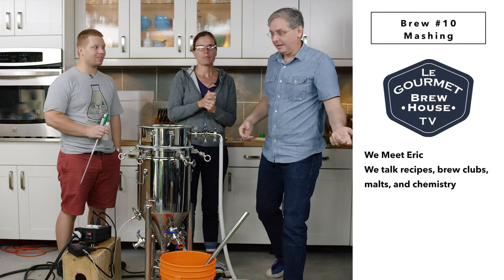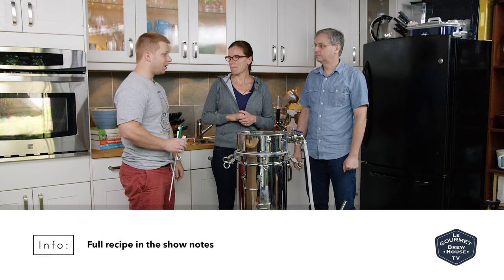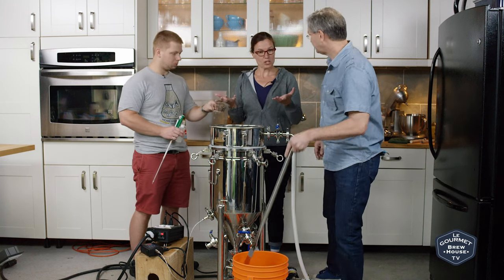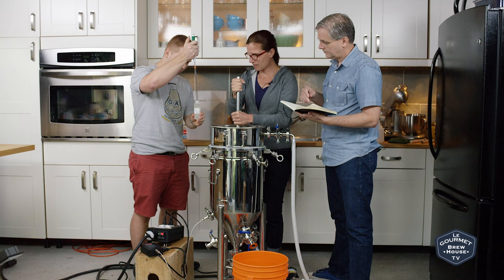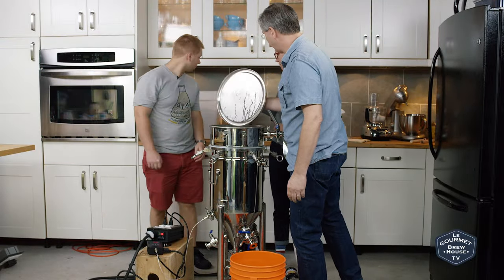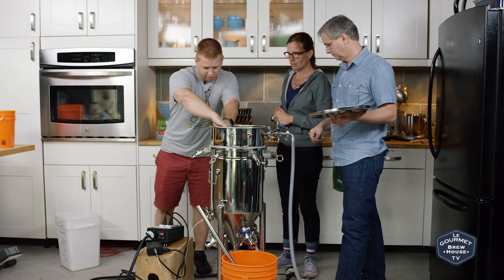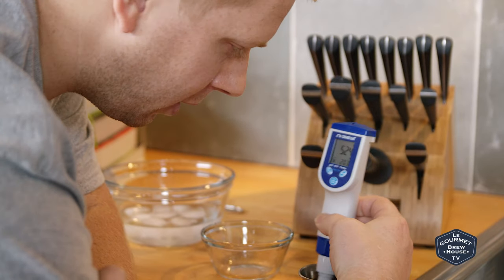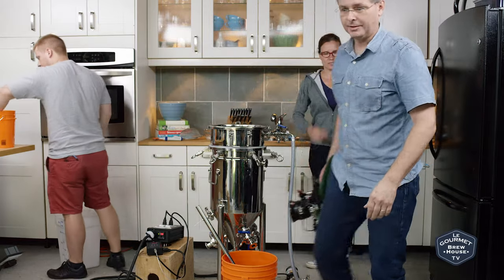Brew #10 - Plummer’s Porter. Part One The Mash || BrewHouse HomeBrew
Brew Number 10 - Plummer’s Porter. Part One The Mash

Eric from the GTA Brews club stopped by to show us his award winning Plummer’s Porter recipe.

The particulars:
Robust Porter
BrewDay Sept 11 2016

19L batch size
1 Campden tablet
2.7 mL Lactic Acid (strike water)
2.38 mL Lactic Acid (sparge water)
1.19g Calcium Chloride (strike water)
1.08g Calcium Chloride (sparge water)
4.75 Kg Maris Otter 80.9%
0.38 Kg Chocolate malt 6.4%
0.31 Kg Crystal II (Fawcet) 5.3%
0.31 Kg Black Patent 5.3%
0.12 Kg DRC 2.1%
21.47g Magnum 60 min
1 Whirlfloc 15 min
25.05g Fuggles 15 min
1 tsp yeast nutrient 15 min
28g EKG whirlpool
2 pkg White Labs WLP013 London Ale

Targets:
ABV: 5.6, OG: 1.061, FG: 1.018, IBU: 37.4

Strike water 22.4L @156ºF
Mash 60 minutes @154ºF
Added 2L water @156ºF to thin the mash
Sparge 7L @168ºF
Pre boil volume 24.5L
60 minute boil with additions as outlined above

OG: 1.064 (Sept 11 2016)
FG: 1.018 (Sept 19 2016)

 Cold crashed 24 hours, kegged Sept 20 2106

Served at the GTA Brewslam awards ceremony.